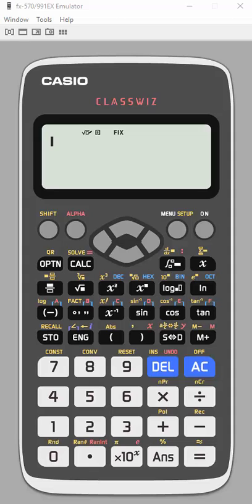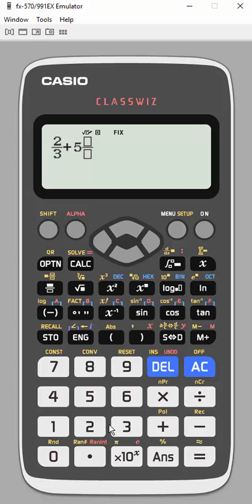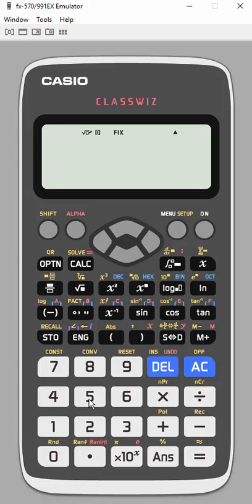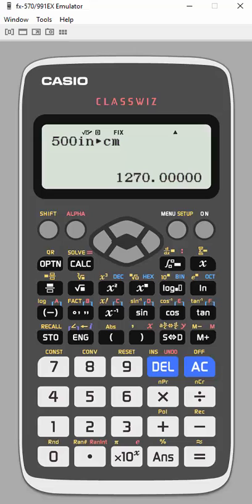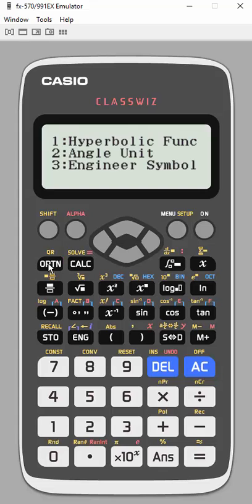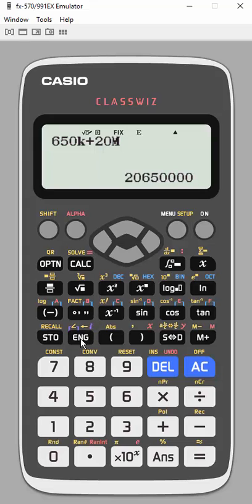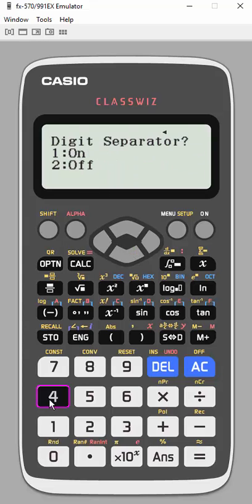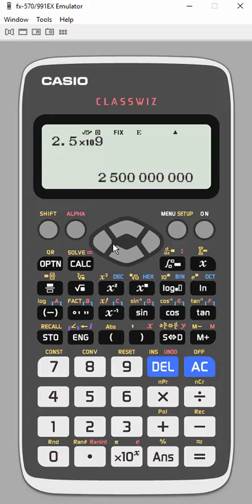Fx-991Ex Engineering Cal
This video shows just a couple of the engineering calculations possible with the fx-991EX solar powered scientific calculator by Casio.